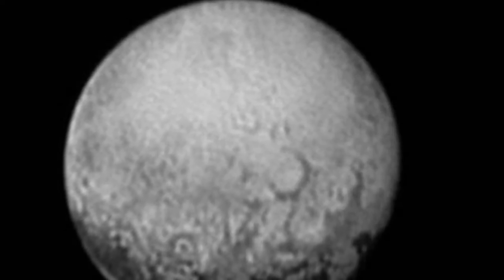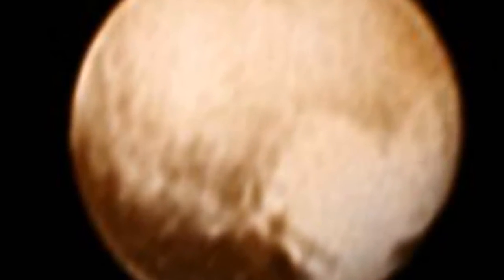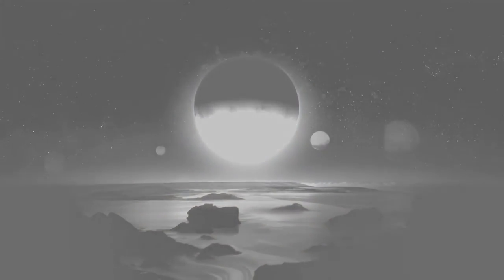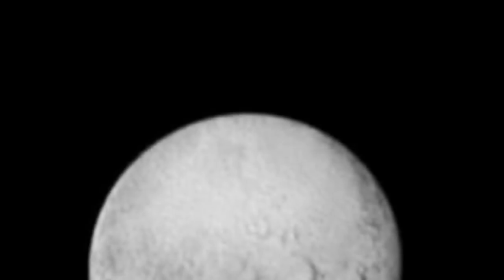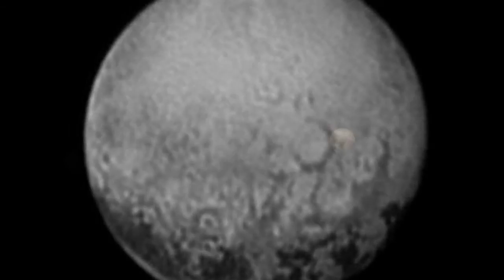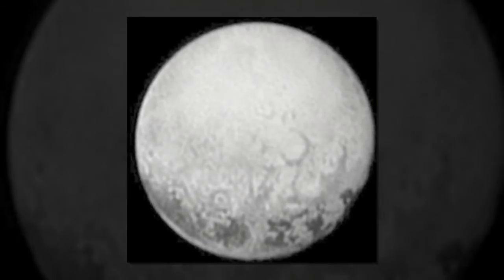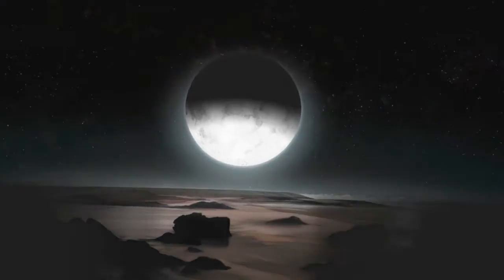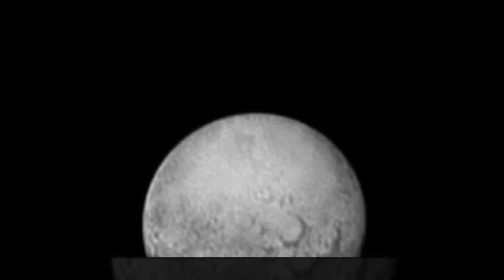Scientists get their last look at Pluto's mysterious dark spots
The closer the New Horizons spacecraft gets to Pluto, the more puzzling the dwarf planet becomes.

The latest image released by NASA highlights four mysterious dark spots lined up along Pluto's equator. Each of the spots is about 300 miles across, and they are evenly spaced along a dark belt that rings the planet's surface.

When New Horizons spied the spots a few weeks ago, mission scientists were left scratching their heads.

"It's a real puzzle-we don't know what the spots are," Alan Stern, the mission's principal investigator, said at the time.

They still don't. The new images, taken by New Horizons from about 2.5 million miles away, reveal that the boundaries of the circles aren't sharp but irregular. This could be a sign that whatever process created the dark areas was more complicated than scientists first thought.

"We can't tell whether they're plateaus or plains, or whether they're brightness variations on a completely smooth surface," Jeff Moore, a member of the New Horizons team based at NASA's Ames Research Center in Mountain View, Calif., said in a statement.

Curt Niebur, the mission's program scientist at NASA headquarters in Washington, said the position of the spots was perplexing too.

"It's weird that they're spaced so regularly," he said in the statement.

Unfortunately, the scientists aren't likely to get answers from Tuesday's historic flyby, which will take place at 3:49 a.m. PDT. The spotted side of the planet will be facing toward the large moon Charon and away from New Horizons as it zooms past at 36000 mph.